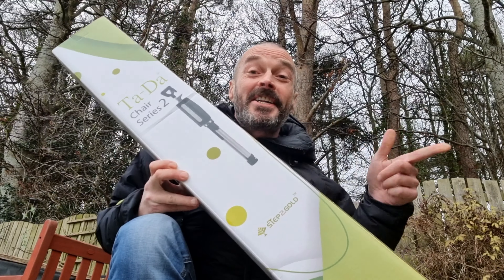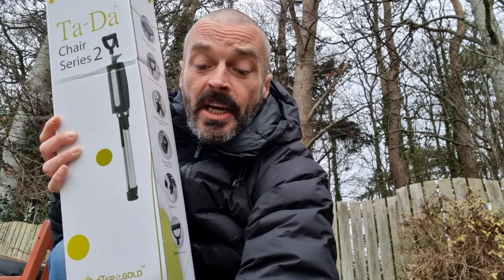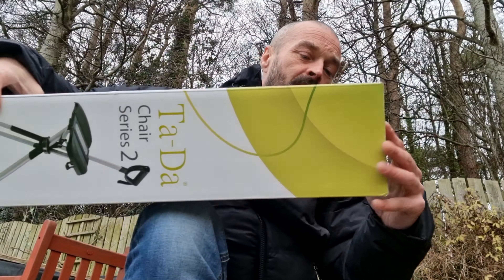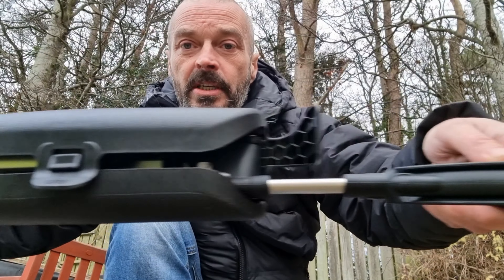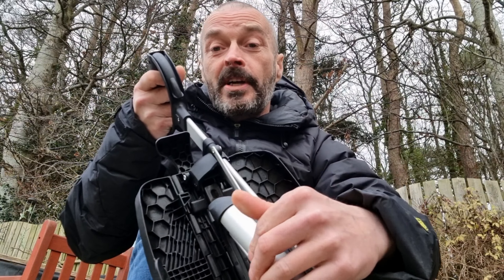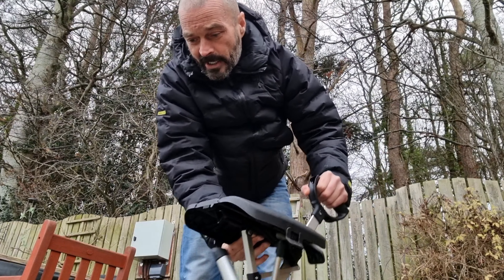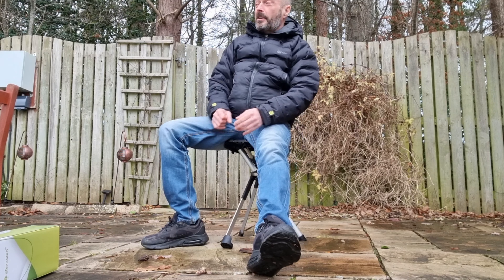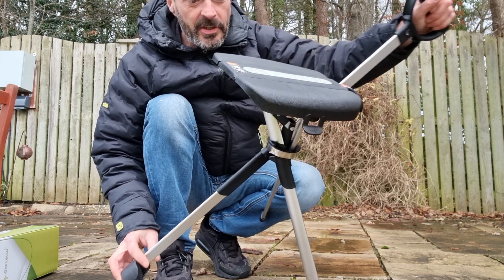TA-DA chair series 2. Outdoor gear review.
1 / 3

Introduce STEP2GOLD & Ta-Da Chair

STEP2GOLD: Step2Gold, is a walking stick manufacturer located in Taiwan. We aim to provide innovative seat sticks to enrich our lives. We work on innovative products and outstanding designs, with the ultimate goal of enriching human lives.

We use the word, Gold, in our company name to praise the golden stage of our lifetime. Senior citizens, their lives reach the golden time, with their experiences and wisdom gained over the past ten years, so that they live in a more wise and joyful way. However, contrary to spiritual maturity, most senior citizens are faced with the same problem of disappointedly declining health conditions.

With the expectation of assisting senior citizens to have a comfortable life, we launched our first product, Ta-Da Chair, a walking stick with a seat, in 2016. In the long term, we sincerely hope to provide more innovative products to people to extend the golden time of everyone’s life.  Simultaneously provides users with a walking stick for support and a seat for resting. This design, which instantly converts a cane into a chair with only two fingers in just one second, is just like a surprise from a magician pulling a rabbit from a hat and saying “Ta-Da”.

With the expectation of assisting senior citizens to have a comfortable life, we launched our first product, Ta-Da Chair, a walking stick with a seat, in 2016. In the long term, we sincerely hope to provide more innovative products to people to extend the golden time of everyone’s life.

Ta-Da Chair: Ta-Da® chair is a versatile mobility aid that simultaneously provides users with a walking stick for support and a seat for resting. This design, which instantly converts a cane into a chair with only two fingers in just one second, is just like a surprise from a magician pulling a rabbit from a hat and saying “Ta-Da”.

Reason: The founder of Step2gold, Mr. Pao Chi-Ting, felt sad to see his mother confine her life to the neighborhood because her weary feet could not bear long walks. She turned down many chances to visit the beautiful countryside and mountain parks, and felt frustrated, too. Mr. Pao wanted to buy a practical cane with a seat, but nothing in the market could meet his demand. Then, he came up with a brand new idea and started sketching the blueprint of his ideal seat stick, which was the prototype of the Ta-Da Chair.

2 / 3

Product features for Series 2

● VERSATILE USE: Ta-Da chair series 2 is a versatile product that simultaneously provides outdoor lovers with a seat for resting and a hiking stick for support. This design, which instantly converts a hiking stick into a chair with a snap, offers rest for tired legs and knees at a moment’s notice.

● ERGONOMIC HANDLE: As a hiking stick, the ergonomic handle with special tilt angles and grain texture makes it easy to hold, thereby reducing the user’s effort to carry.

● LIGHTWEIGHT DURABILITY: Aircraft-grade aluminum material weights less than 2.2 lbs. Easy carry and storage. The Max. weight capability for seat is up to 300 lbs. (136kg). Stick Height: 32.2”; Suitable height within 4'11" - 5'4". Stick Height: 34.2"; Suitable height within 5'5" - 5'10". Stick Height: 36.2"; Suitable height within 5'11" - 6'5".

● REINFORCED STRUCTURE: Dual stability and Reinforced Structure, with European EN 581 standard tested by SGS. It also complies with CNS 15192 Taiwan National standard

● ANTI-SLIP RUBBER FEET: Gigantic, anti-slip rubber feet with spiral pattern bring in higher stability as well as better drainage capacity while using.

● WATERPROOF: Specially chosen materials that guarantee it is impact- and wear-resistant. Completely waterproof and ensure the product will not rust.

● Amazon Brand Store: